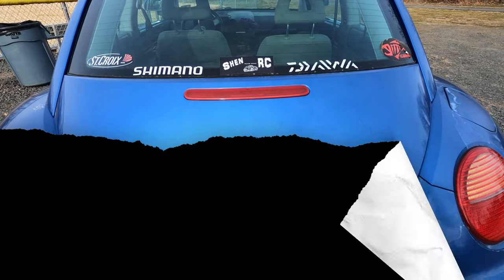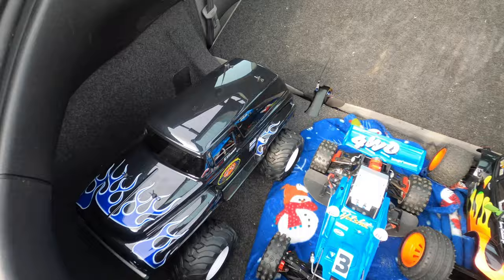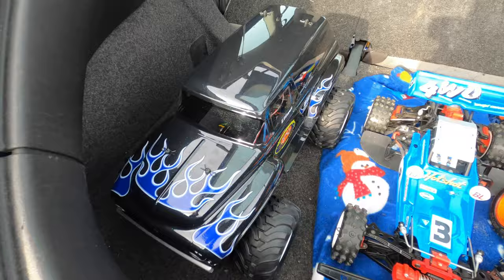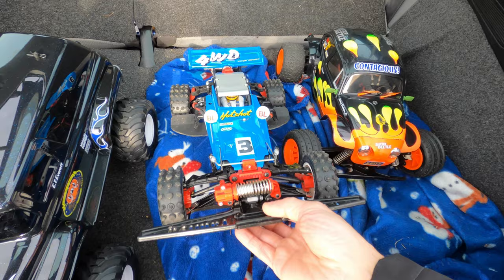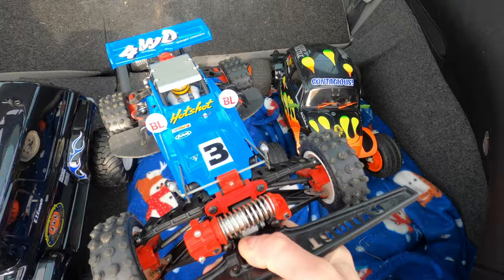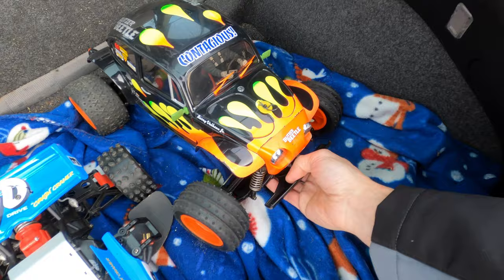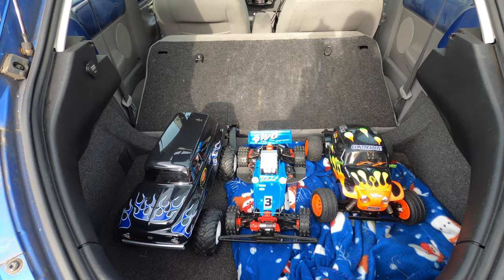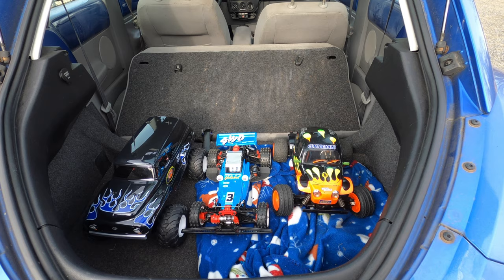Tamiya Squash Van Blitzer Beetle Hotshot RC day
Tamiya Squash Van Blitzer Beetle Hotshot RC day, Stay tuned I will have run videos for the tamiya squash van blitzer beetle and the hot shot will it be still cursed or is the third run the charm?